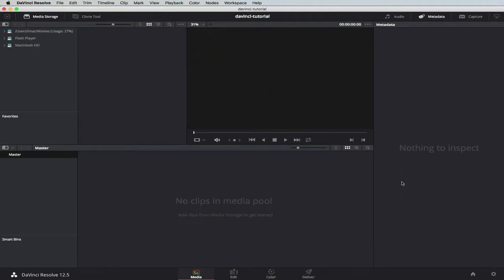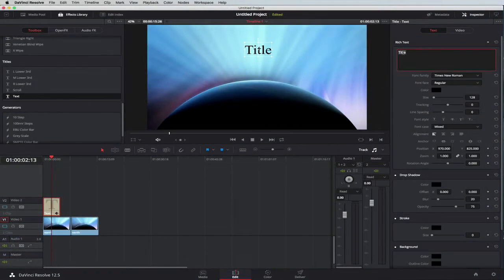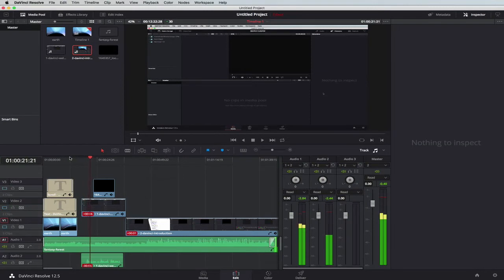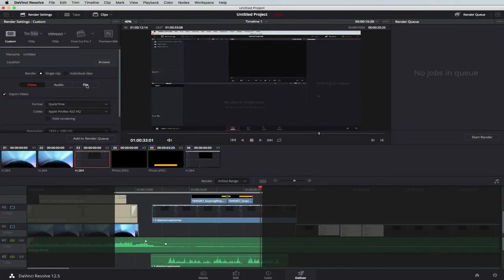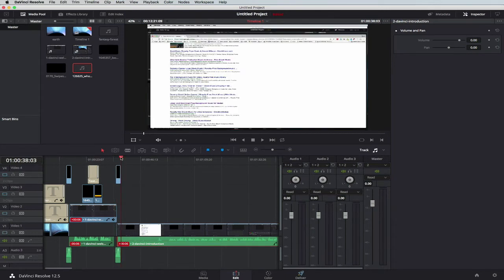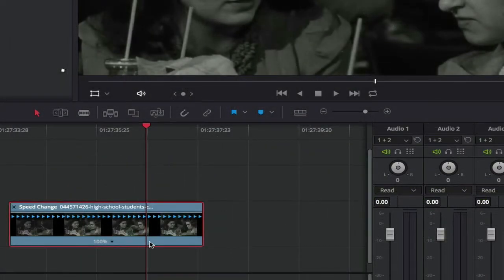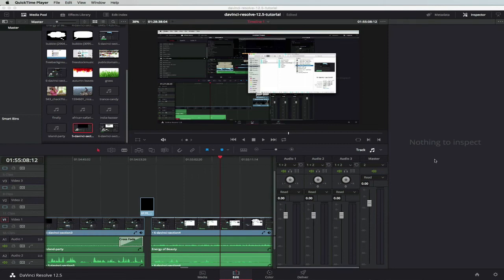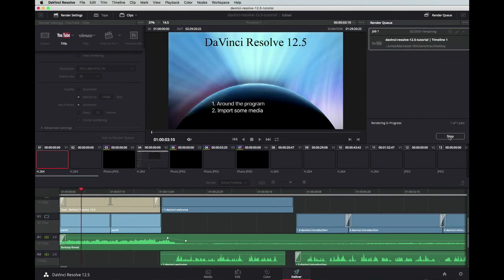02 Combined Main Tutorial of Video Editing Course